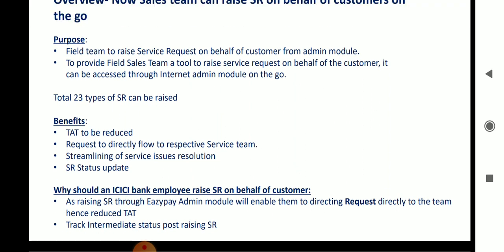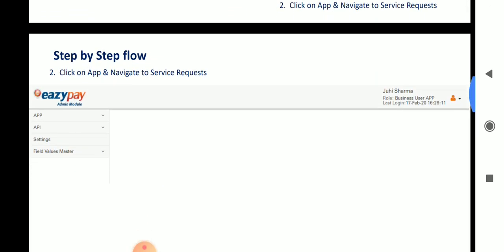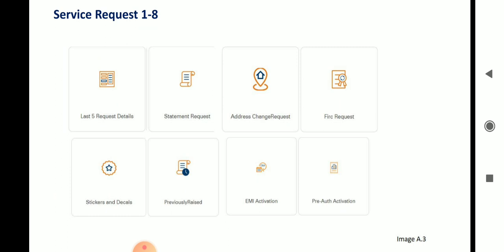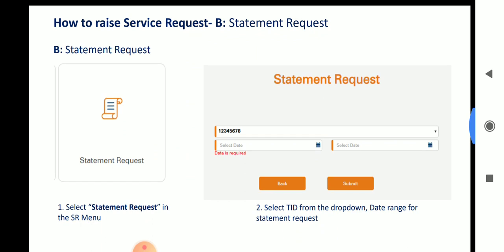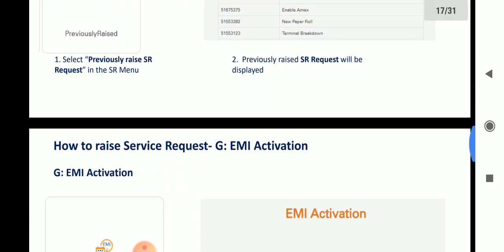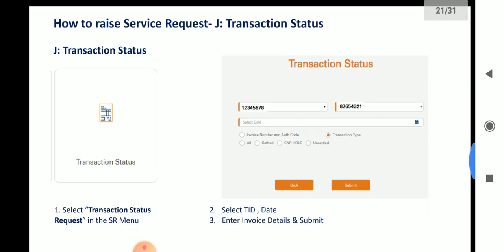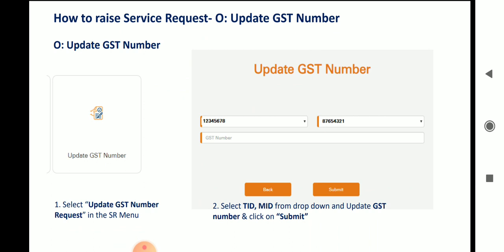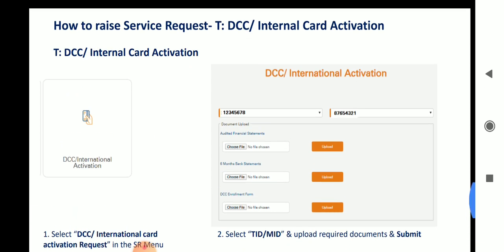Service request guide for employees through eazypay admin module